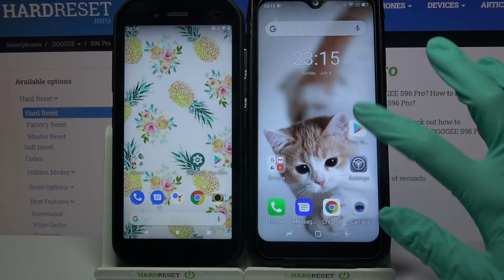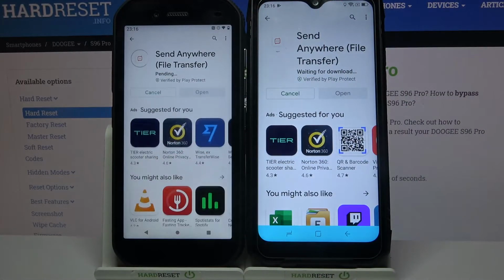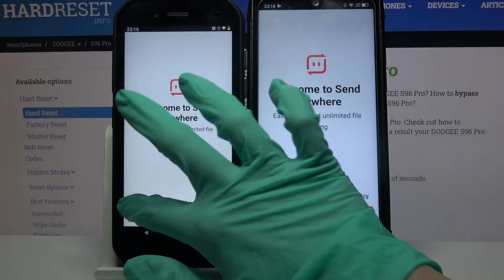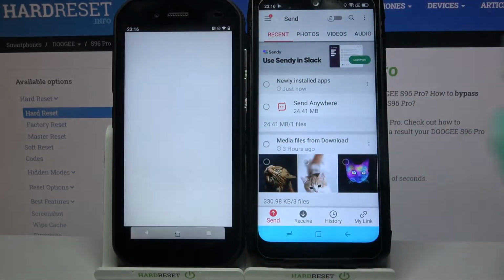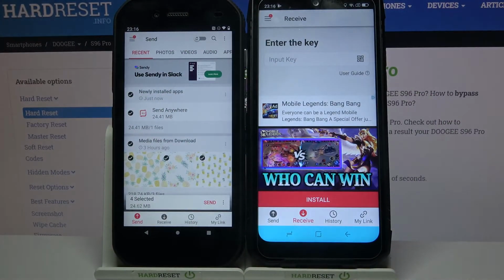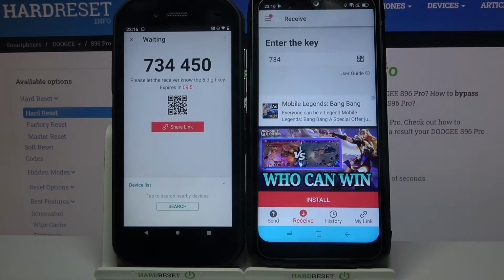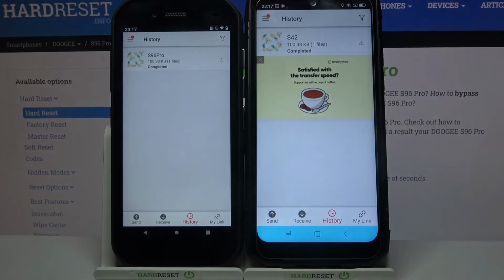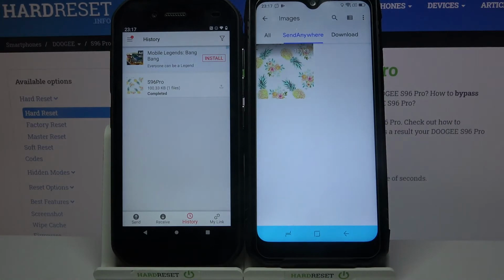How to Transfer Files from an Android Device to DOOGEE S96 PRO – Use Send Anywhere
Hi there! Have you ever been wondering how you can transfer files from Android device to your DOOGEE S96 PRO? In today's video we're going to show you how you can easily transfer files from any Android smartphone to your DOOGEE S96 PRO just by installing one certain app. You might find this tutorial useful in case if you wish to buy yourself a new DOOGEE S96 PRO, but not sure how you can transfer all your old data from your previous Android smartphone. So if you wish to learn how you can transfer data, all you need to do is just watch this short video to the end, follow the instructions provided by our specialist and try to perform this operation yourself on your DOOGEE S96 PRO.

How to transfer everything from my old phone to DOOGEE S96 PRO? How to transfer data from Android phone to DOOGEE S96 PRO? How to move personal data from Android to DOOGEE S96 PRO? How to migrate photos to DOOGEE S96 PRO? How to move data from Android phone to DOOGEE S96 PRO? How to move data to DOOGEE S96 PRO by Send Anywhere app?